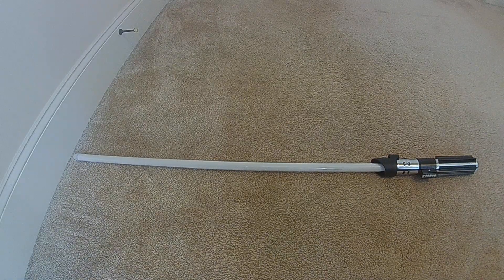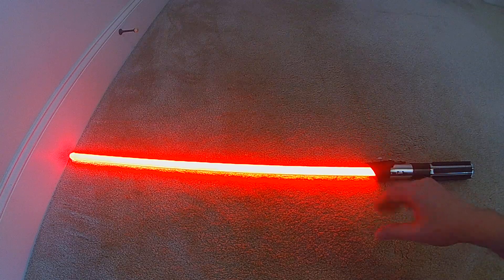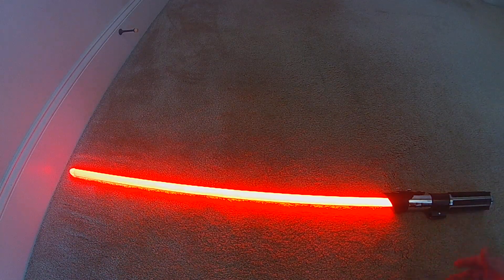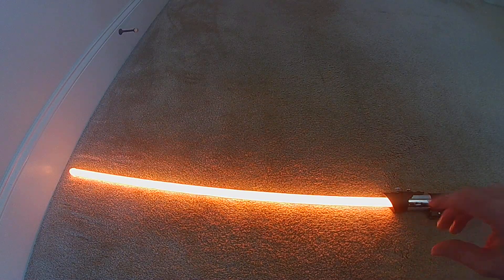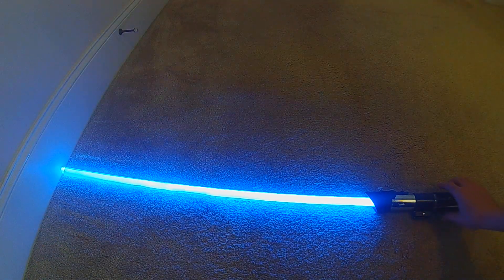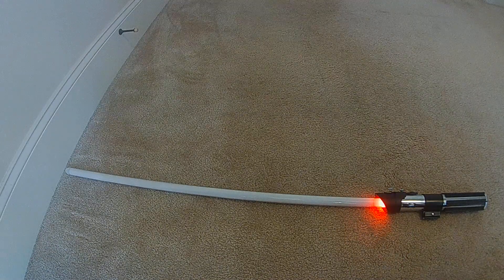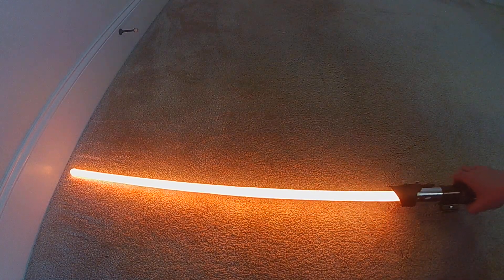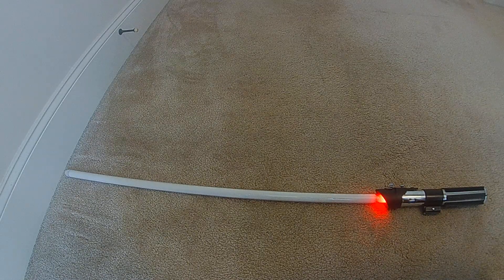ProffieOS 3.3 Beta Style - ColorChange TrBoing with Full Transitions and Emitter Cool Down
This color change style allows you to change through 12 colors feature a Boing transition between colors.

These styles also feature:
Ignition Power Up
Stab Transition Wipe In and Fade Out
Lockup Transition Flash In and Cool Down with Localized Lockup
Drag Transition Flash In and Fade Out
Retraction Cool Down for blade and emitter